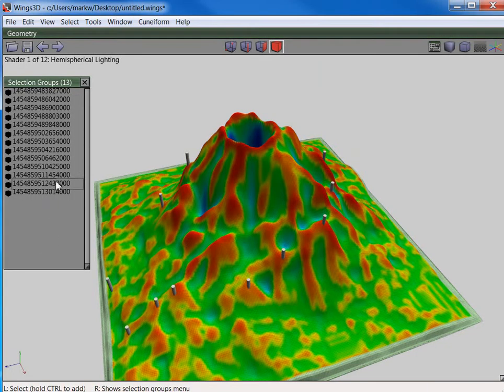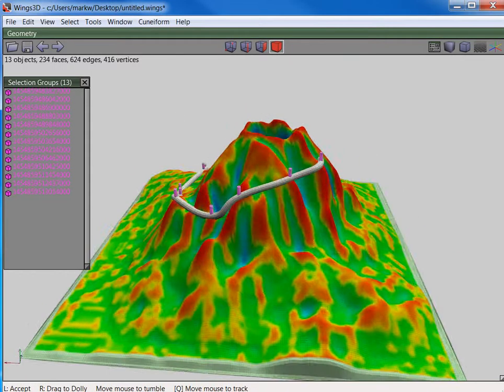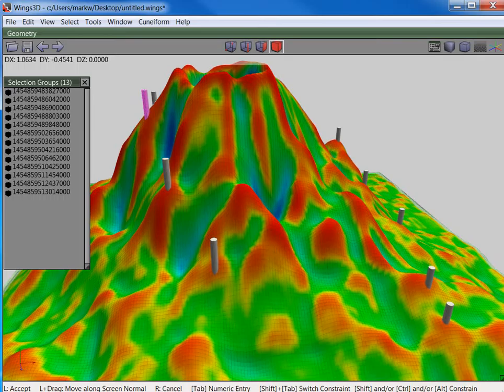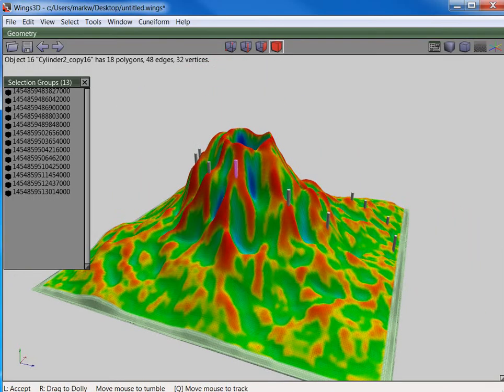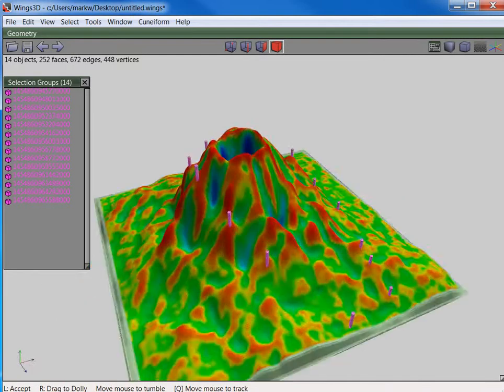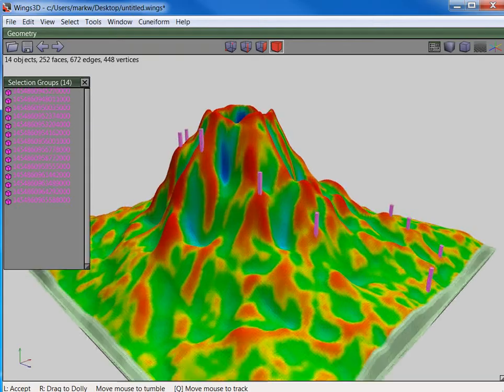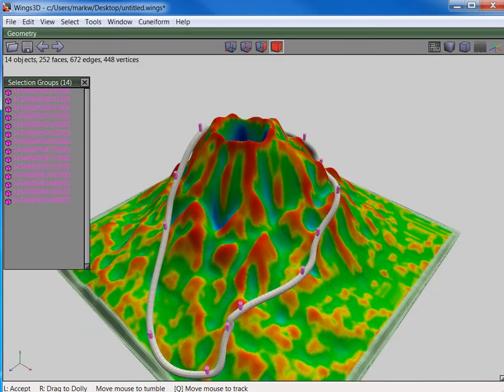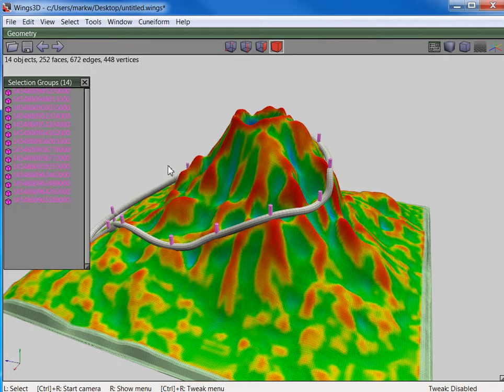Water slide mountain